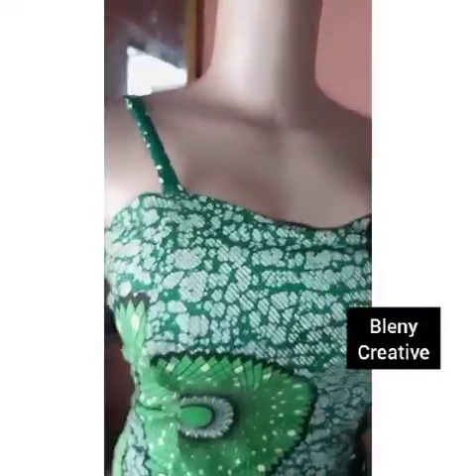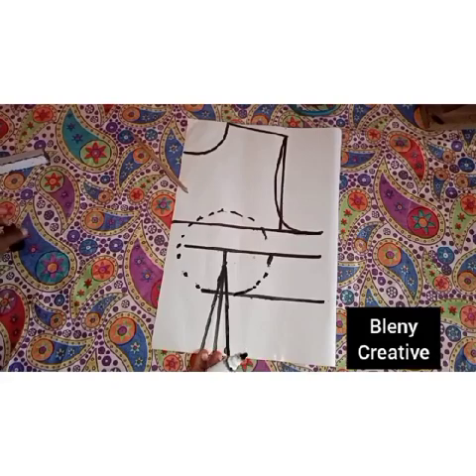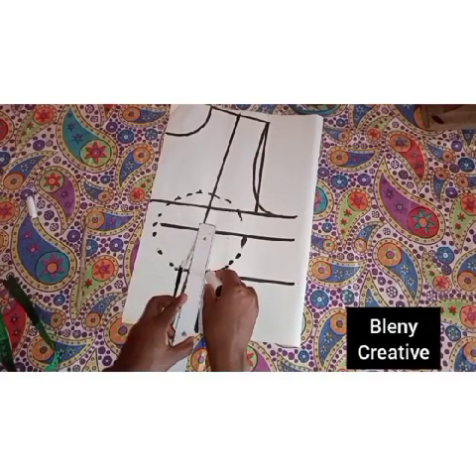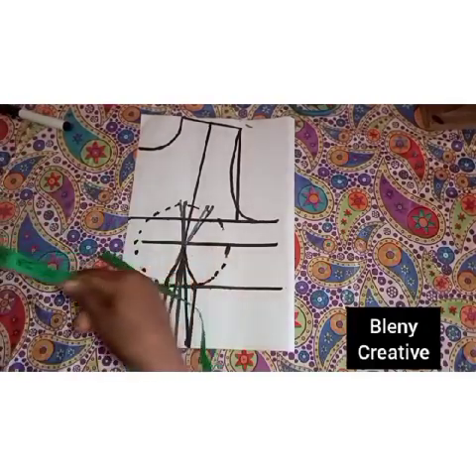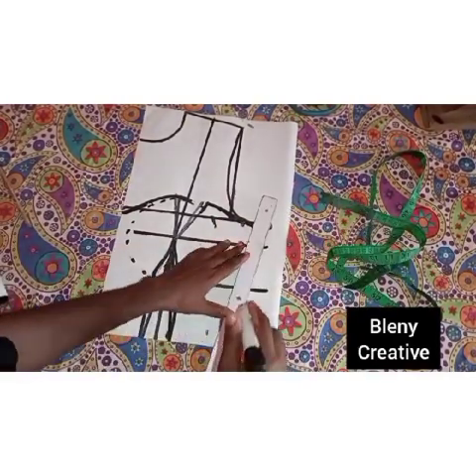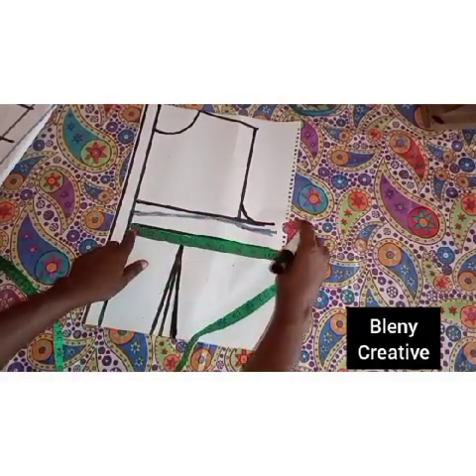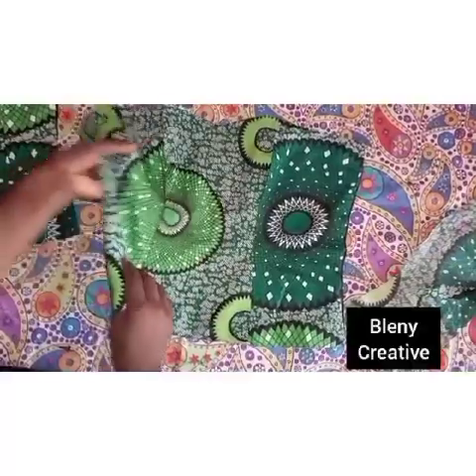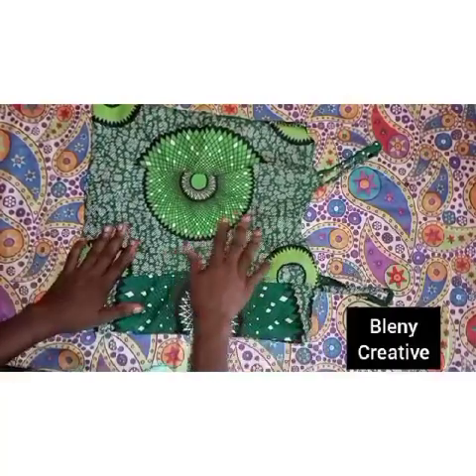DIY how to make this Tubeless Bustier top/ Ankara Top/ Singlet/ Blazer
learning to make this top will be so easy after you have watch this video, it's so explanatory, detailed and clear.
here is the link to our BASIC BODICE VIDEO